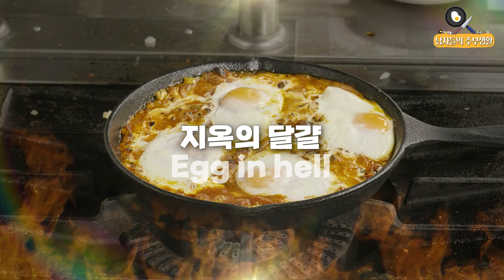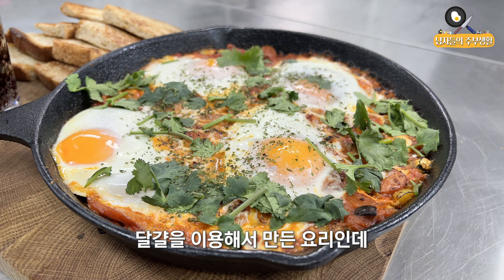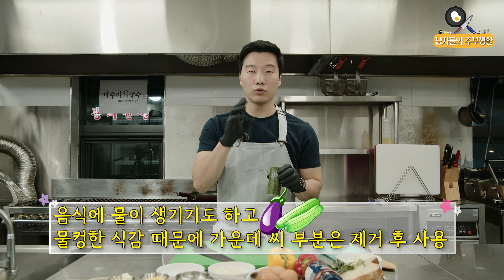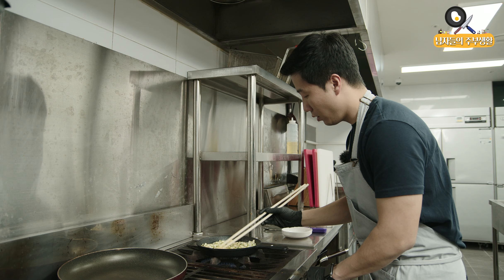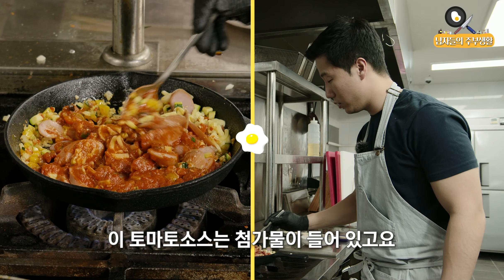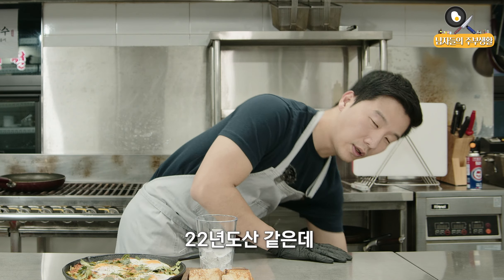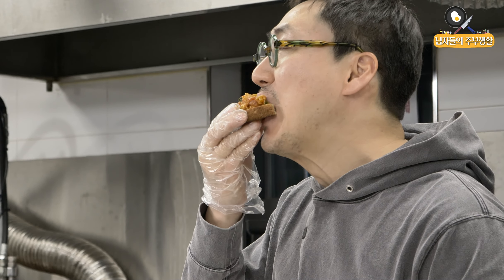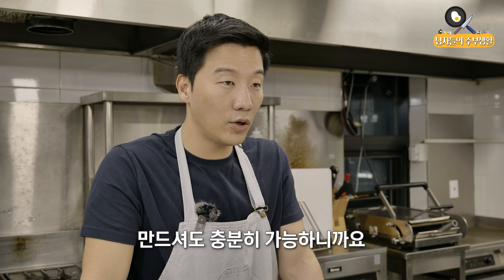[달걀요리 EP1] 쉬운데 맛있는 샥슈카(에그인헬 ) 만들기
오늘 요리는
에그 인 헬 (Egg in Hell), 본래 이름은 ‘샥슈카 Shakshuka’ .
샥슈카는 '혼합물’이라는 뜻으로 북아프리카와 중동의 전통적인 요리입니다.
요리법이 간단하고 건강한 재료로 만들며 채식주의자에게 적합한 샥슈카를 만들어 보겠습니다.

[재료]
양파 ½개, 파프리카 50g, 올리브오일
다진 마늘 1 sp, 토마토소스 200g
고수 10g, 큐민 1sp, 소금 ½tsp
후추 ½tsp, 달걀 4ea, 고수 ( 또는 파슬리) 5g
식빵 2ea, 소시지 2ea(200g),
주키니 호박 170g, 모짜렐라 치즈 70g
로즈마리 홀 가루 1tsp, 버터 20g

[레시피]
1. 양파 ½개를 작게 깍둑썰기한다.
2. 주키니 호박 ½개를 작게 깍둑썰기한다.
3. 파프리카 50g을 작게 깍둑썰기한다.
4. 소시지 110g 2개를 큼지막하게 자른다.
5. 무쇠 팬에 올리브 오일을 두르고 양파를 넣어 볶는다.
6. 다진 마늘 1숟가락, 주키니 호박을 넣어 볶는다.
7. 파프리카를 넣어 볶는다.
8. 후추, 로즈마리 홀, 소금을 넣어 간을 한다.
9. 큐민 약간, 썰어 놓은 소시지를 넣어 볶는다.
10. 모짜렐라 치즈 70g, 토마토소스 200g을 넣어 잘 섞는다.
11. 달걀 4개를 올린다.
12. 예열한 팬에 버터를 녹이고 식빵을 굽는다.
13. 고수 또는 파슬리를 올리고 후추를 뿌리면 요리 완성
즐겁게 요리하세요. 🧑‍🍳

▶남자들의 주부생활은 한식, 양식, 중식, 일식 등 전세계 요리레시피를 소개하고 건강에 좋은 음식부터 다이어트에 좋은 음식, 밑반찬 만들기, 황금 레시피, 도시락 반찬, 맛집 추천, 초간단요리, 자취 요리 등 집에서도 쉽게 따라할 수 있게 영상으로 제작 공유하고있습니다.
▶남자들의 주부생활  ❤좋아요 📩구독버튼 🛎 알림버튼 꾸욱~!  부탁드립니다.